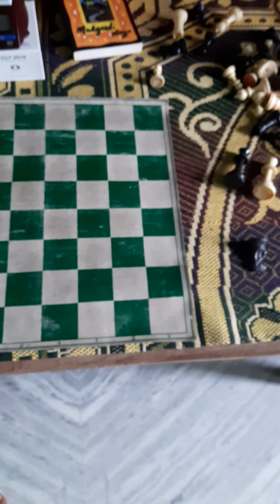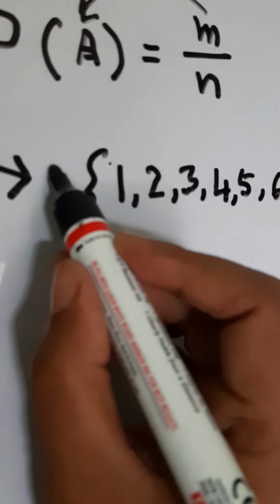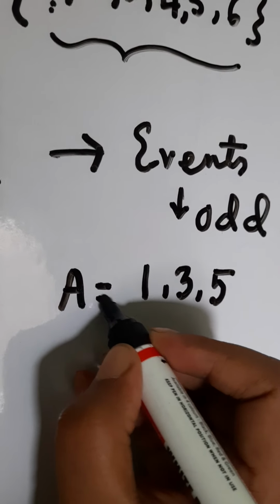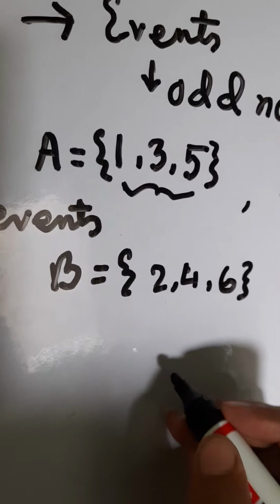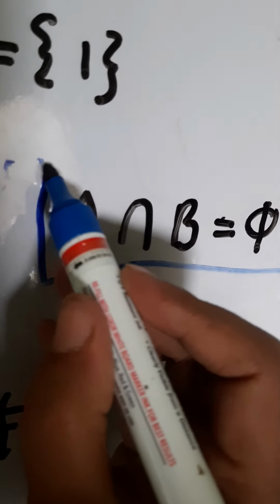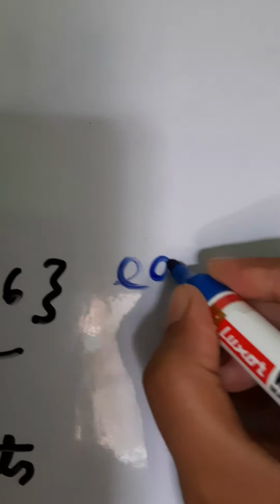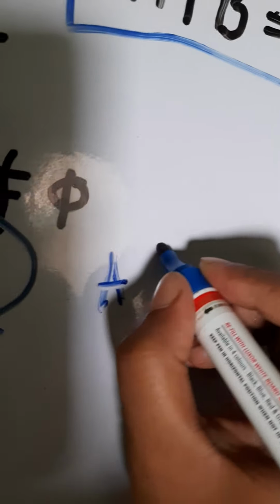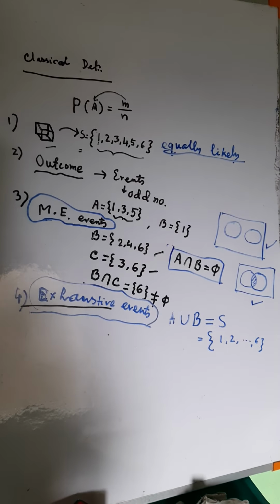Introduction to probability 1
here we define Random experiments, events those are mutually exclusive,exhaustiveand equally likely leading to classical definitions of probability.